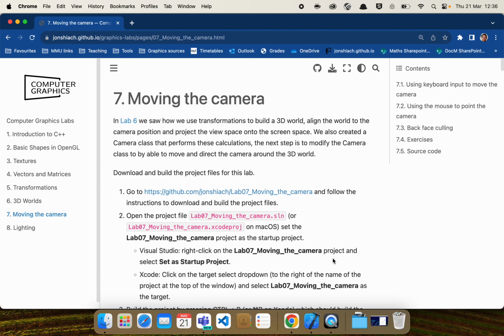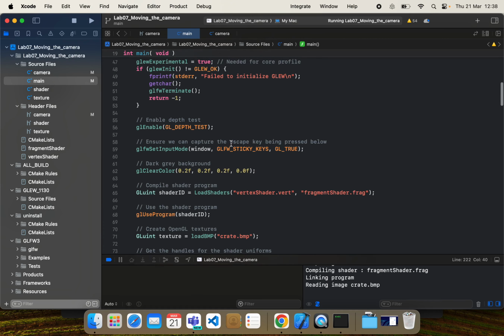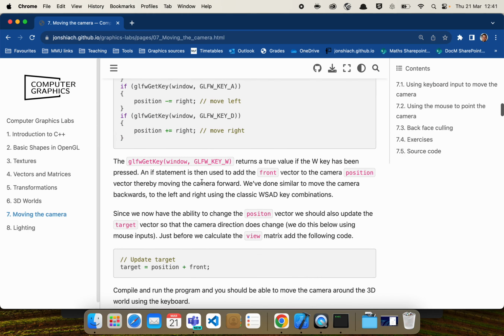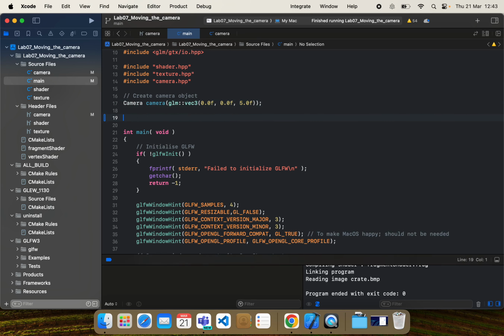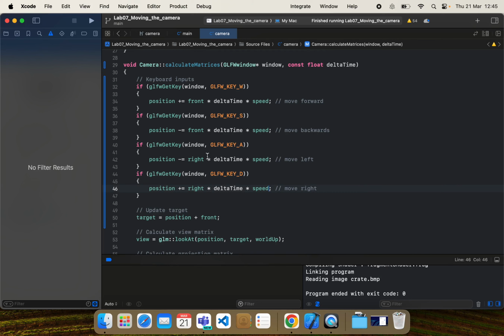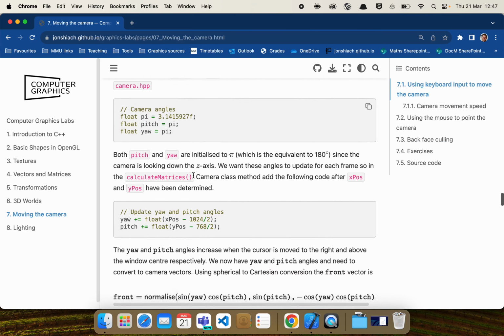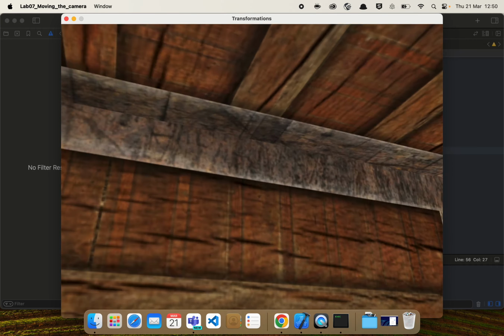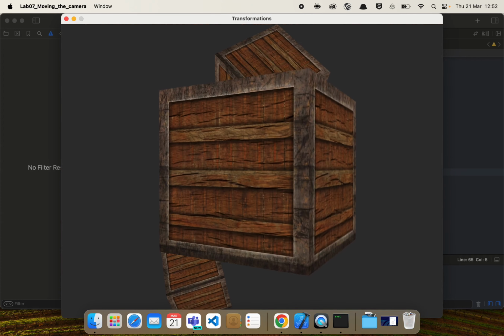Lab 07 Moving the camera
Walkthrough of lab 7 on moving the camera in OpenGL.